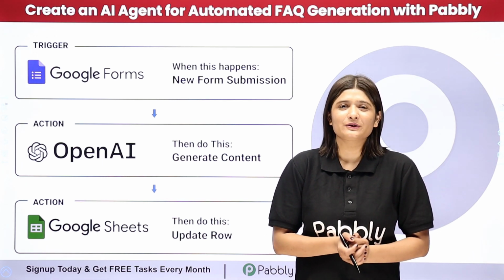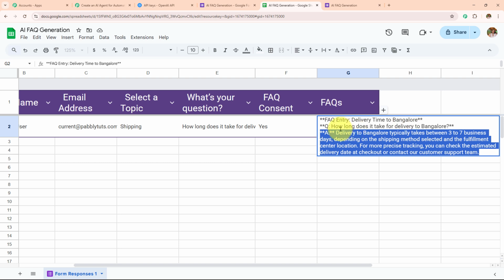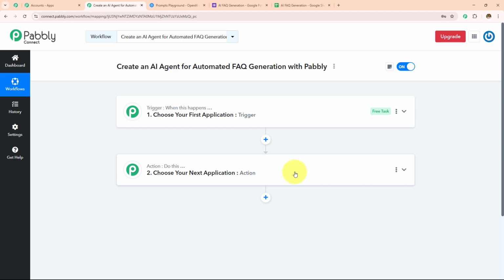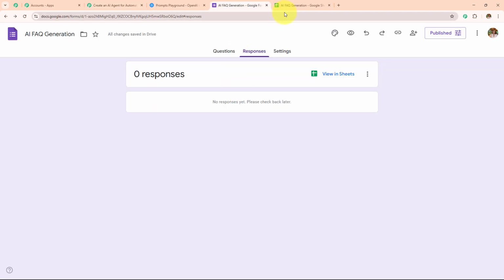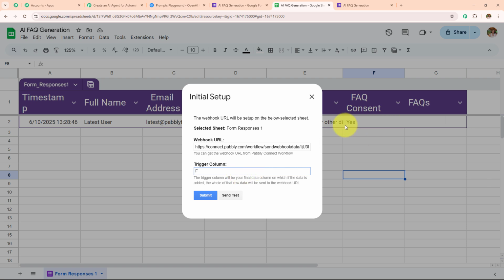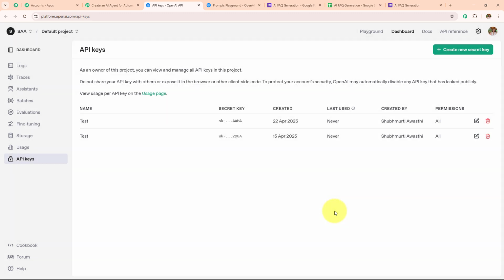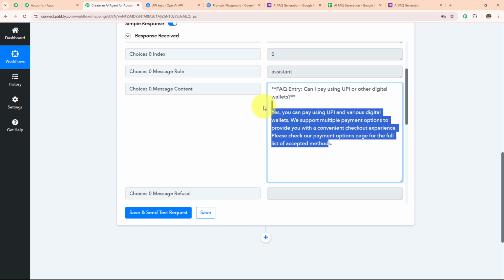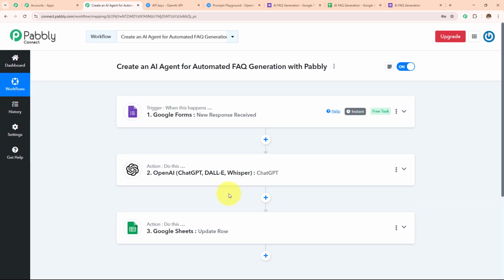How to Create an AI Agent for Automated FAQ Generation with Pabbly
In this video, you'll learn how to create an AI agent that automatically generates FAQs using Pabbly. We’ll guide you through the process of setting up an AI tool and integrating it with Pabbly to streamline your FAQ generation. Pabbly Connect simplifies this task by automating the workflow, enabling you to create FAQs effortlessly without manual intervention. This setup not only saves you time but also ensures your customers have quick access to the information they need.

Use Case:-

As a website manager, I integrate AI-based text analysis with Pabbly Connect to auto-generate FAQs based on customer inquiries.

Benefits of Pabbly Connect:

1. Automation: Save time, money, and resources by automating tasks.

2. Integration: Connect various web services to create efficient workflows.

3. Security: Enjoy industry-standard security for your data.

4. Scalability: Easily add new applications and services to your workflow.

5. Cost-effective: Choose from plans suitable for different business sizes, with no charges for internal tasks.